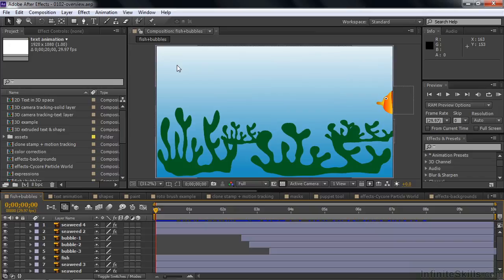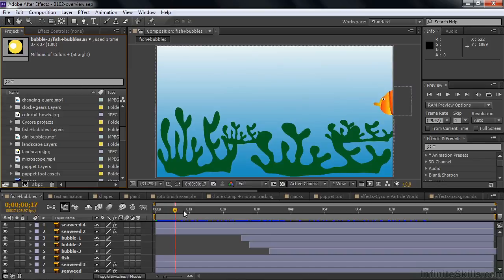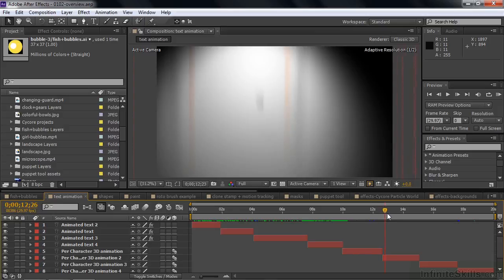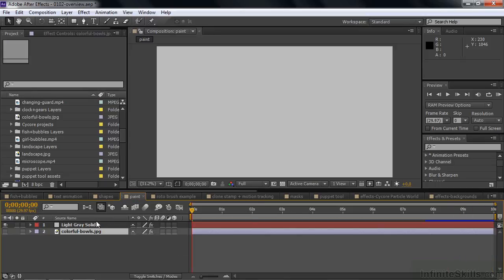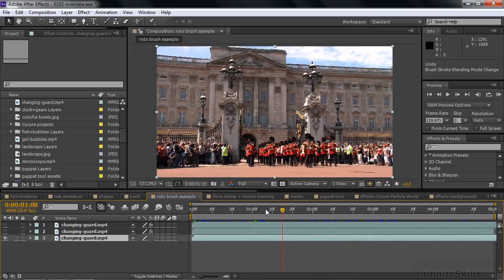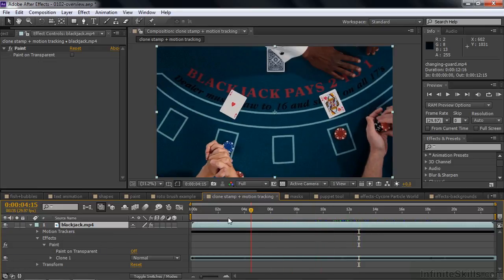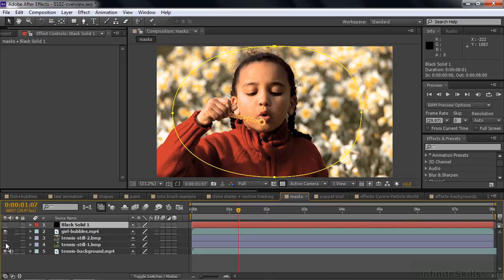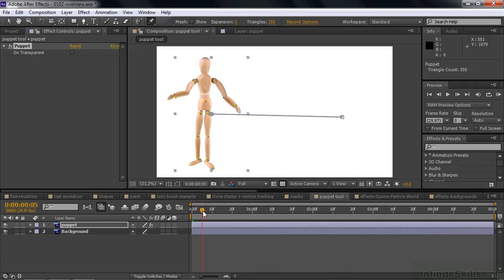after effect tutorial An Overview Of Adobe After Effects Part 1